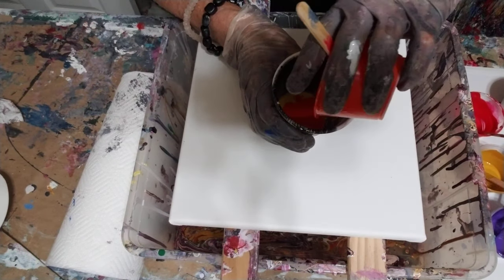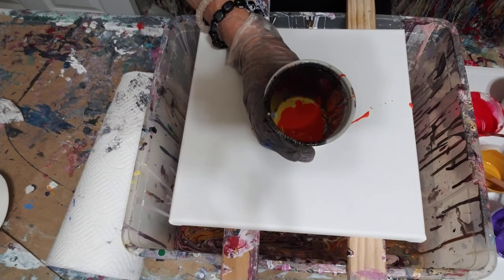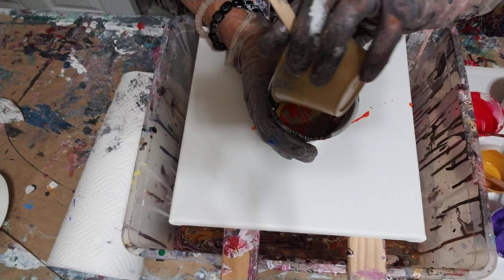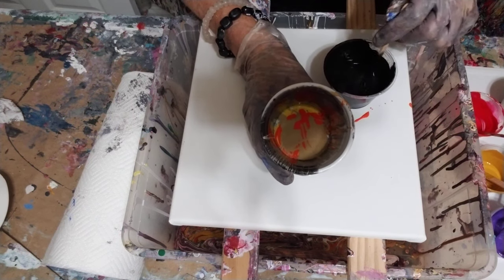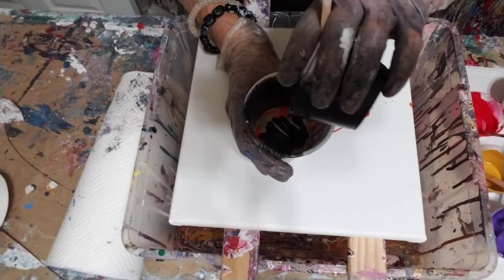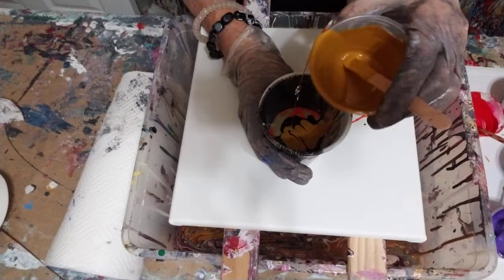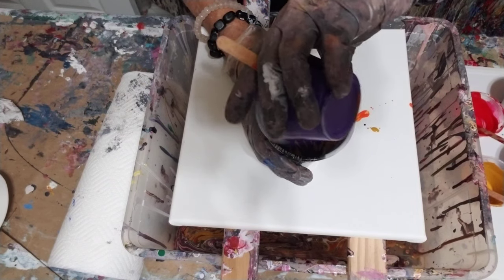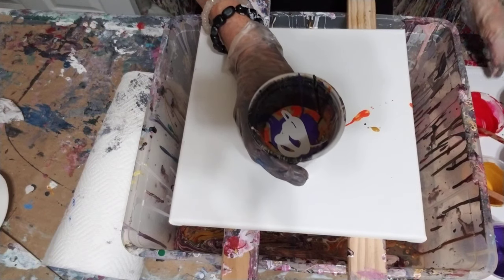111. FLIP CUP POUR PAINTING AWESOME RESULTS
I love to paint and here are some of my techniques I use.
Hi guys, I hope you are enjoying painting.  Don't be serious just enjoy the process it is paint and it can be redone if you make a mistake.  I try to display to just enjoy and have fun try not to be serious and have fun.  Hope you enjoy the videos!!!

All the paintings are for sale on my facebook if you don't see the one you want just let me know and I will get it up, I get behind sometimes.  Thanks for stopping by!

POURING MEDIUM 2 PARTS VALSPAR SEMI GLOSS 1 PART MINWAX
ALL COLORS HAVE 4 DROPS SILICONE
GLIDEN AND WATER FOR THE BASE